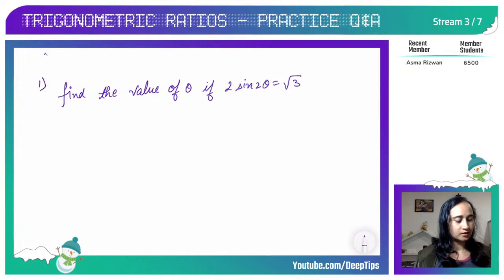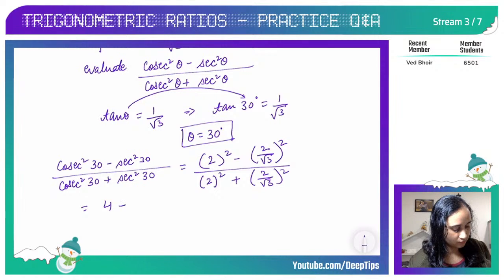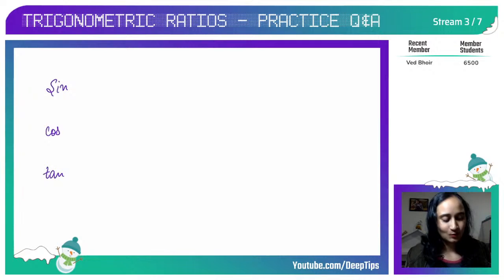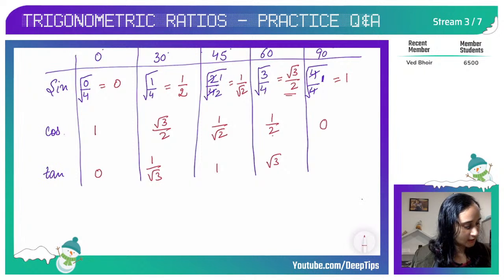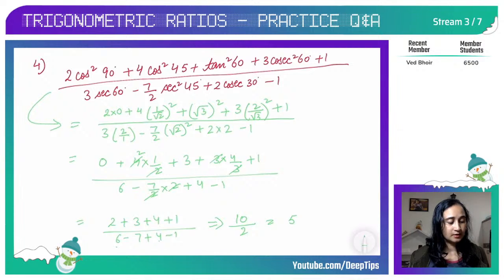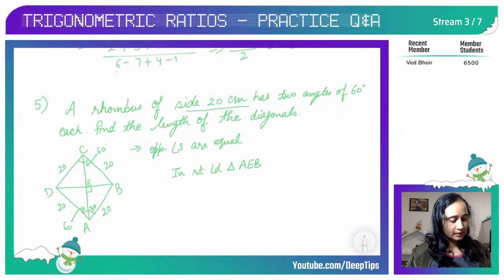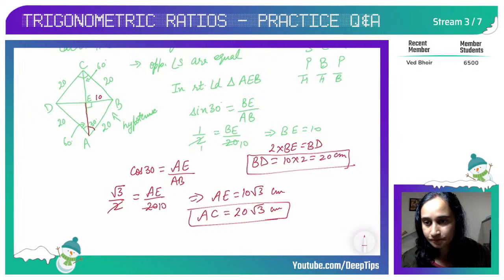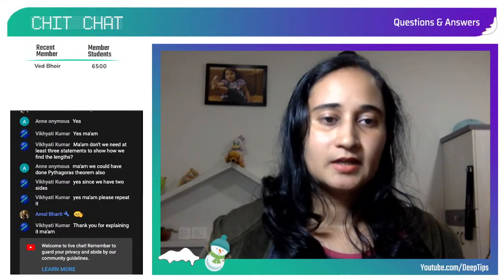Trigonometric Ratios - Practice Questions by Deepti Sharma - Part 3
Easiest way to learn the Proof of Trigonometric Ratios. Special trick to learn the table of trigonometric ratios in one minute. If you watch these streams, you will never forget about these concepts.

Stream 3 of total 7 Streams.
Grade: 9 & 10
Board: CBSE, ICSE

Trigonometry is a mathematical approach to evaluate the relationships between side lengths and angles of triangles. There are six functions of an angle commonly used in trigonometry. Their names and abbreviations are sine (sin), cosine (cos), tangent (tan), cotangent (cot), secant (sec), and cosecant (csc).

त्रिकोणमिति गणित की वह शाखा है जिसमें त्रिभुज और त्रिभुजों से बनने वाले बहुभुजों का अध्ययन होता है। त्रिभुजों और बहुभुजों की भुजाओं की लम्बाई और दो भुजाओं के बीच के कोणों का अध्ययन करने का मुख्य आधार यह है कि समकोण त्रिभुज की किन्ही दो भुजाओं (आधार, लम्ब व कर्ण) का अनुपात उस त्रिभुज के कोणों के मान पर निर्भर करता है।
sin θ तथा cos θ का योग त्रिकोणमितिय फार्मूला
sin B = cos(A – B) + cos(A + B) sin A . cos B = sin(A + B) + sin(A – B)